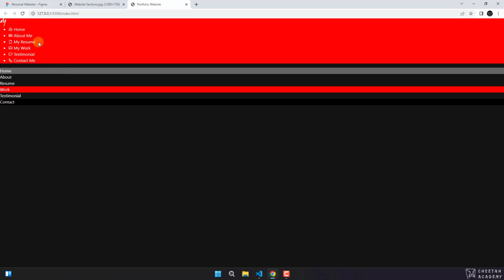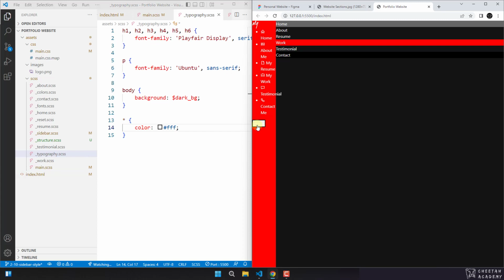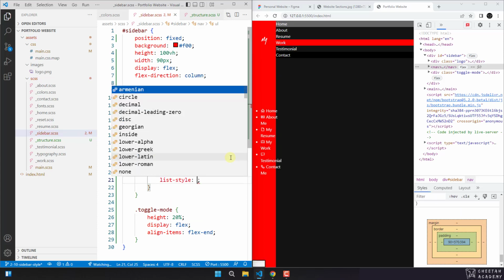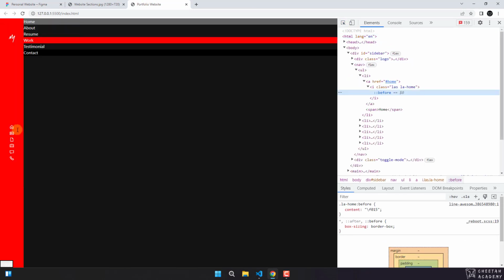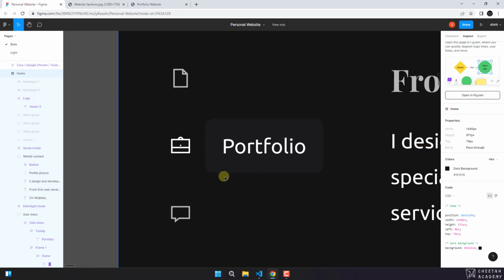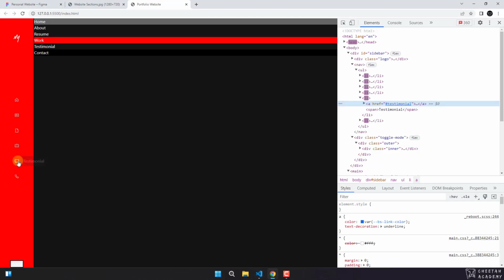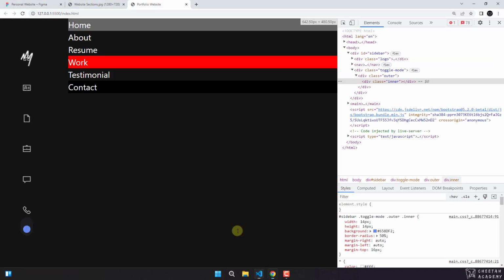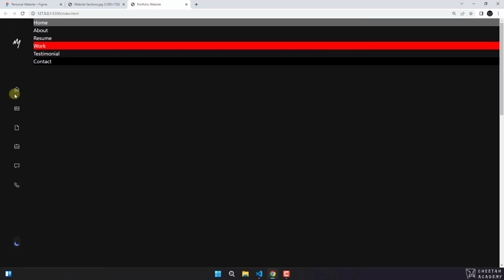Convert Figma Portfolio to Responsive HTML Website: 2-10-Sidebar CSS style code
What is the CSS3’s role in this tutorial?